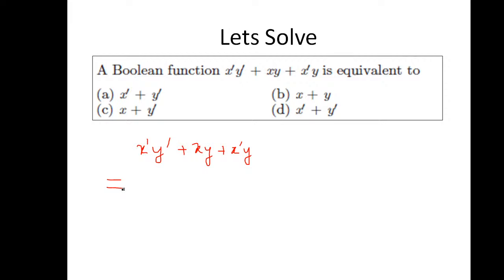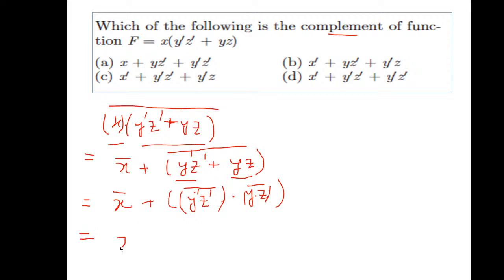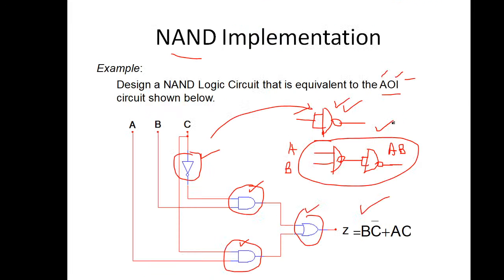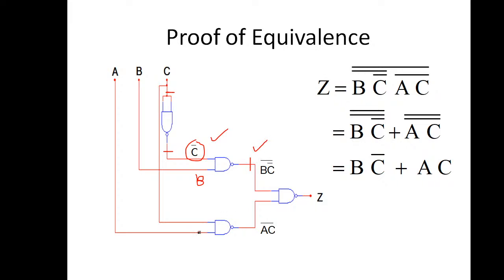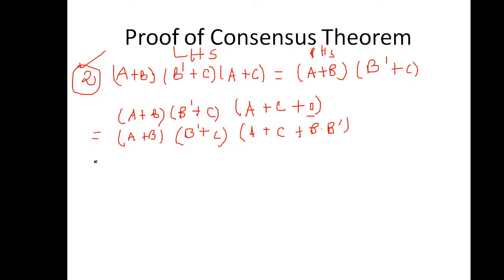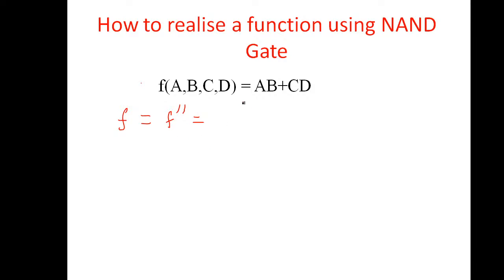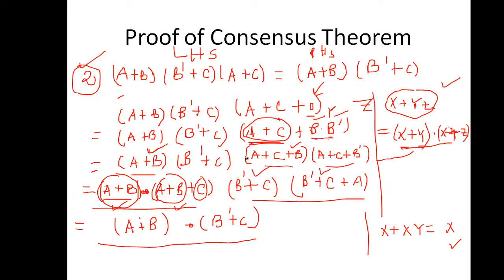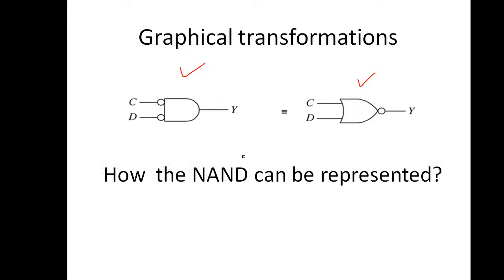Digital System Design Theory_Week2_Lecture2